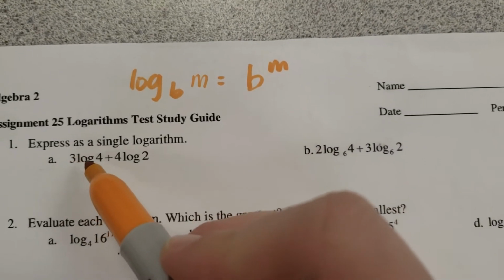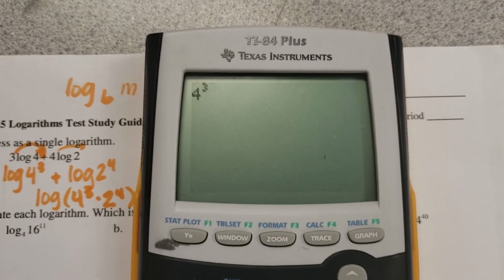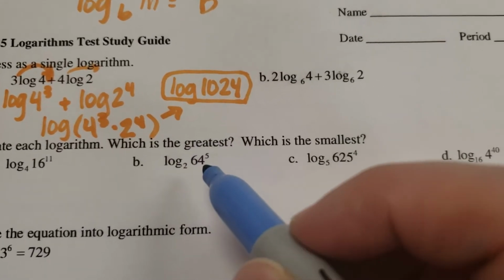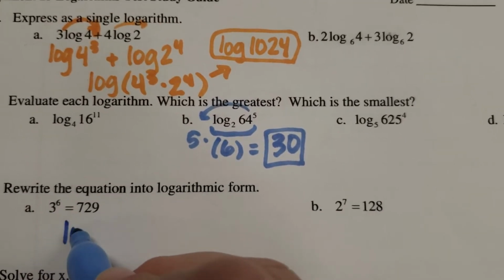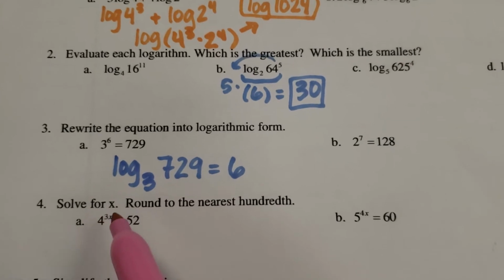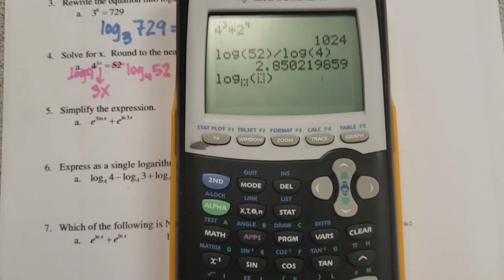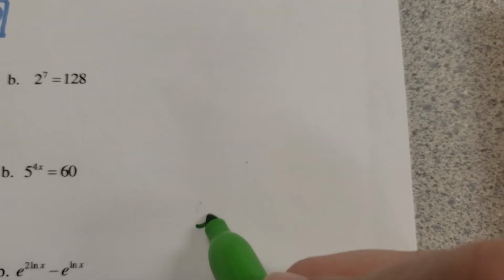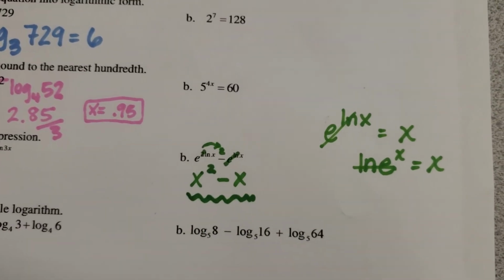Algebra 2 Logarithms Review PART 1 (MCHS Unit 9 Study Guide #1-5)